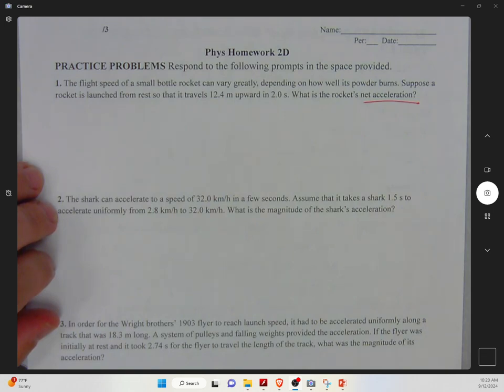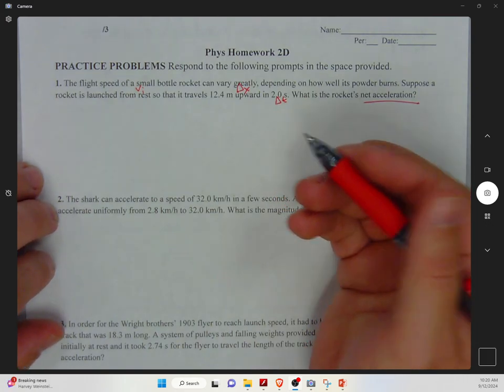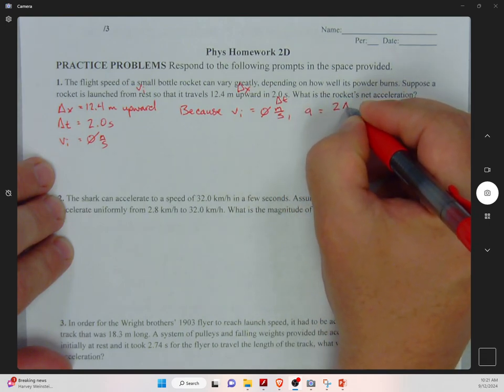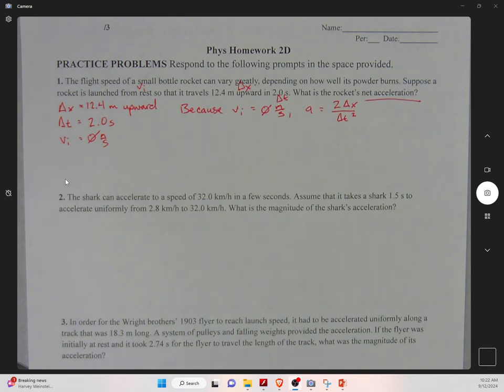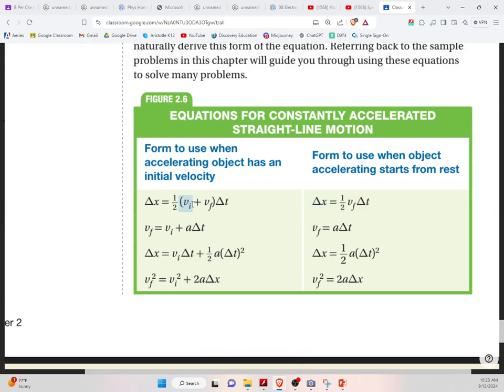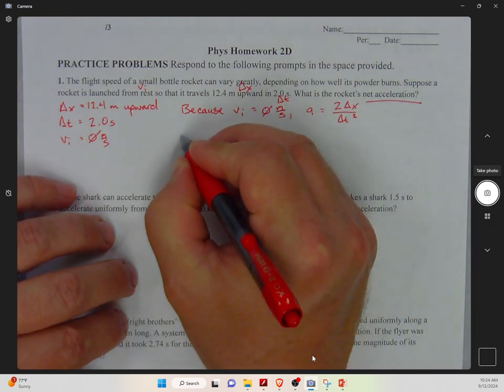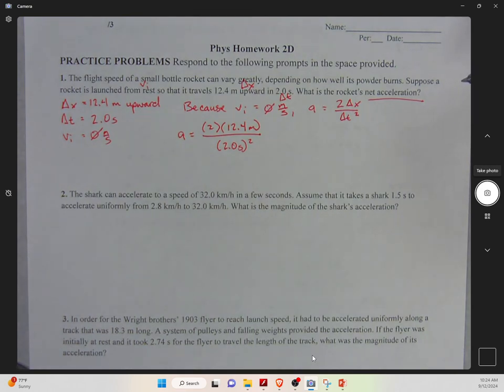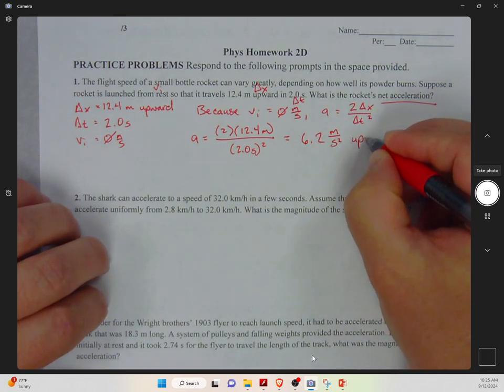Phys HW 2D #1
The flight speed of a small bottle rocket can vary greatly, depending on how well its powder burns. Suppose a rocket is launched from rest so that it travels 12.4 m upward in 2.0 s. What is the rocket’s net acceleration?